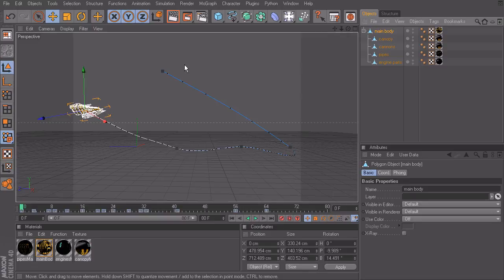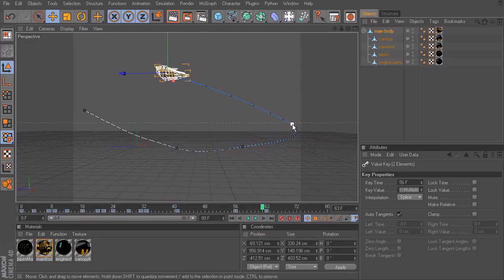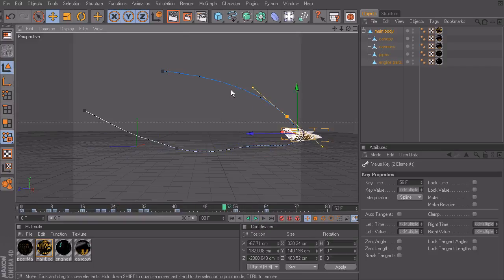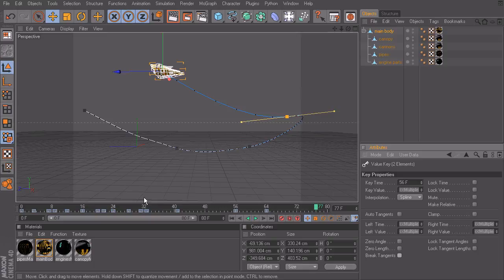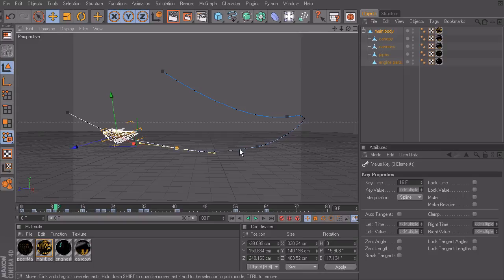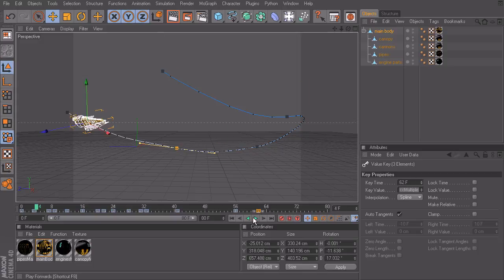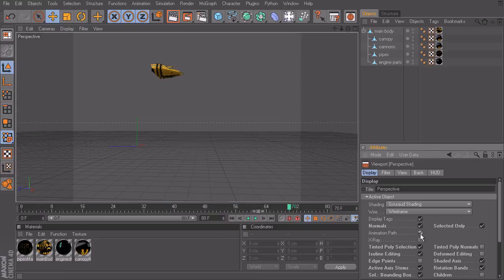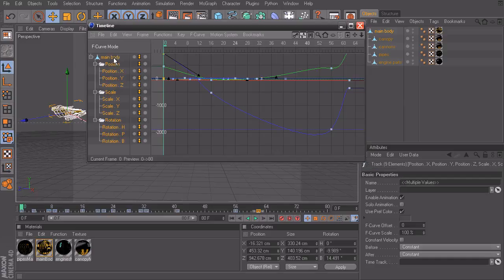4 The Animation Path